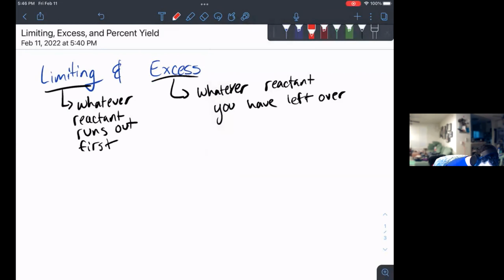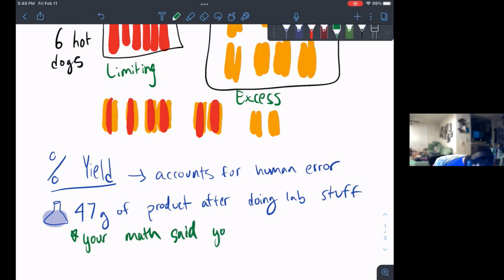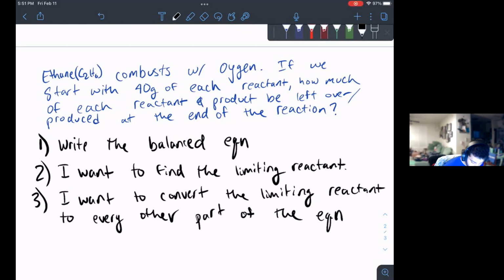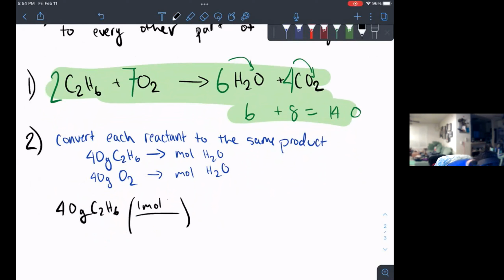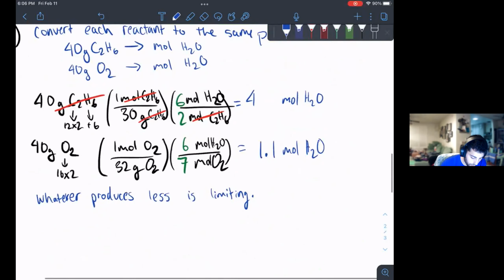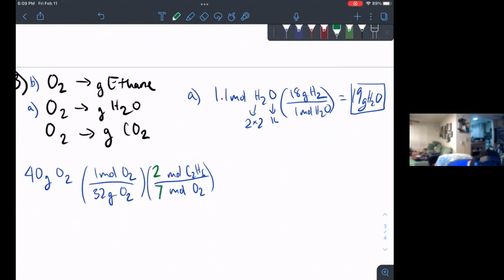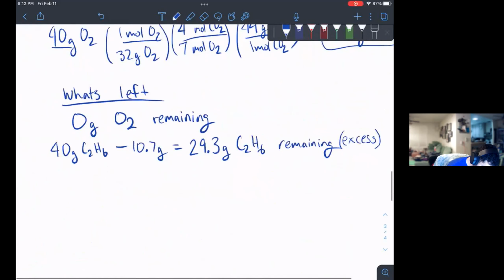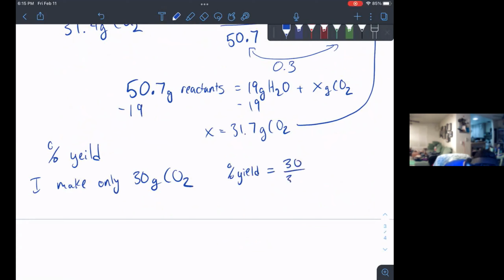Limiting, Excess, and Percent Yield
Oh jeez, its a long video yall, watch in parts or 1.5 speed